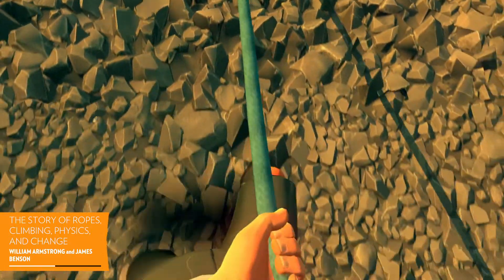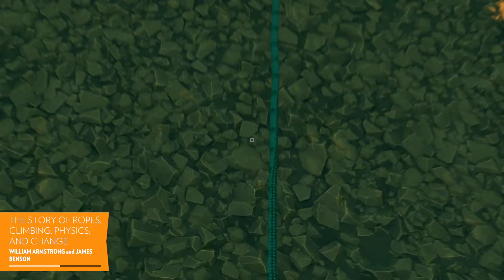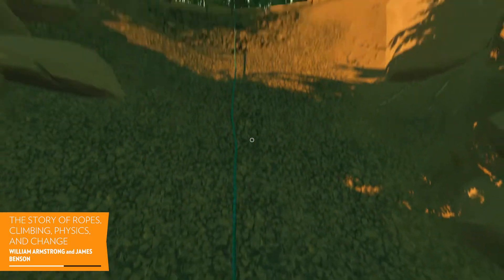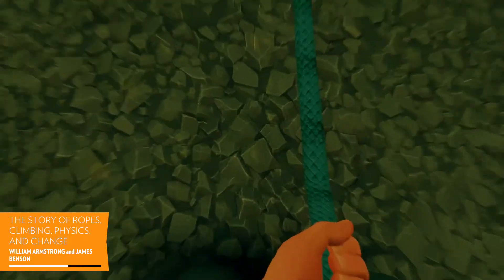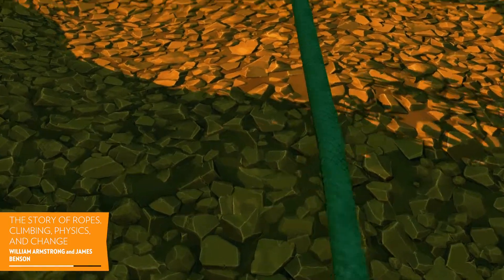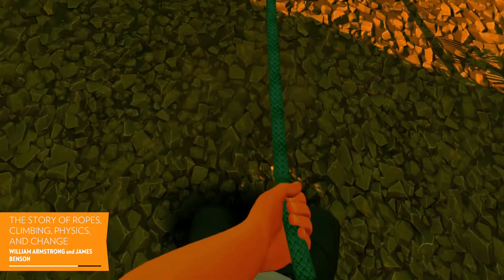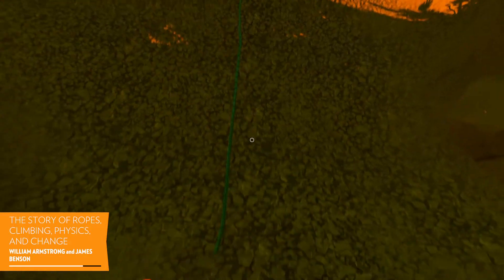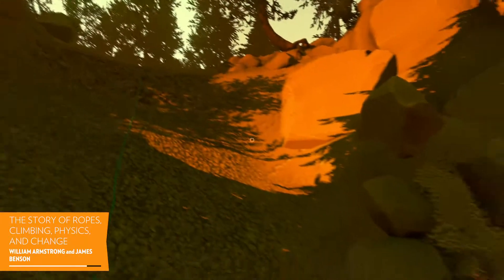Firewatch Audio Tour - 29/85 ("The Story of Ropes, Climbing, Physics and Change" w/ W. A. and J. B.)